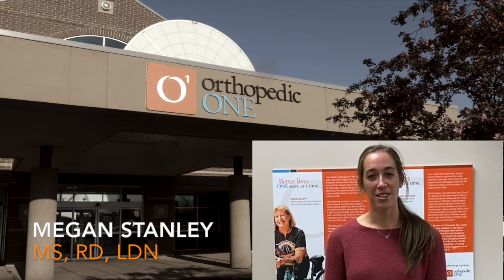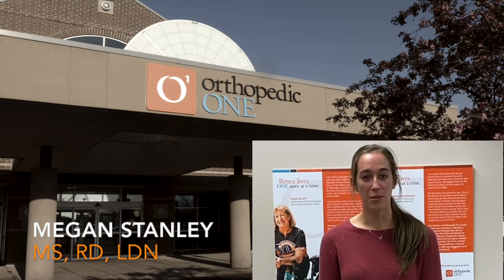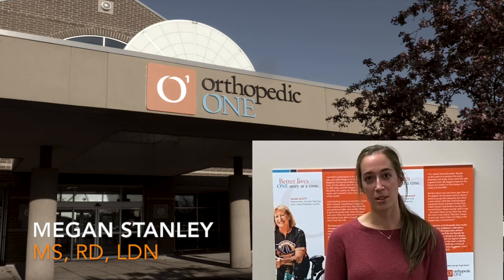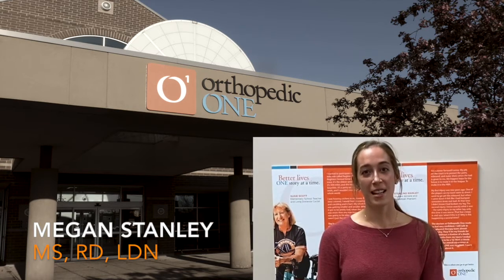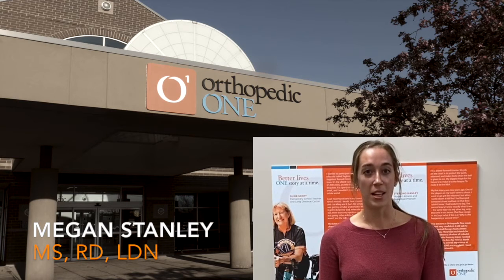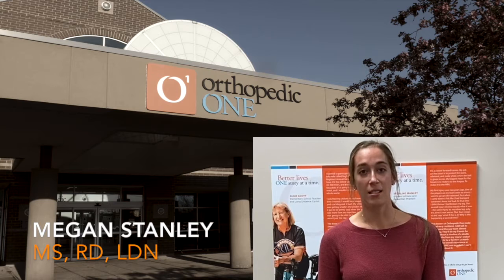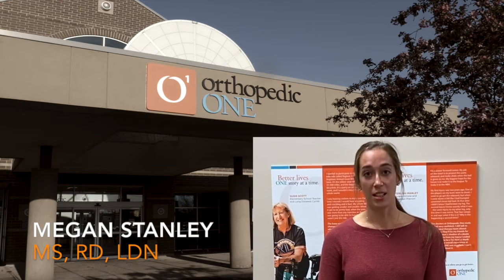SIMPLE TIPS AND TRICKS FOR HEALTHIER EATING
Follow along with Megan Stanley MS, RD, LDN, as she shares simple tips like proper plate composition and lower calorie food swaps to improve your diet and help you get to or stay at a healthy weight. 💻 To learn more about Orthopedic ONE, visit our